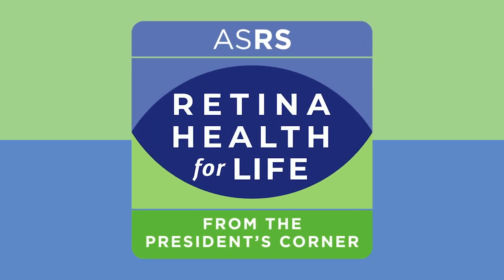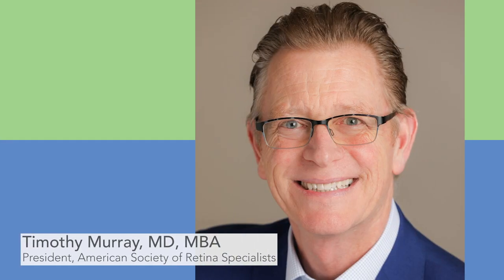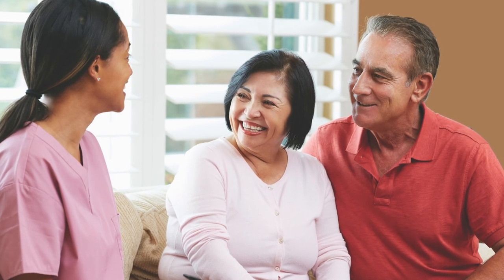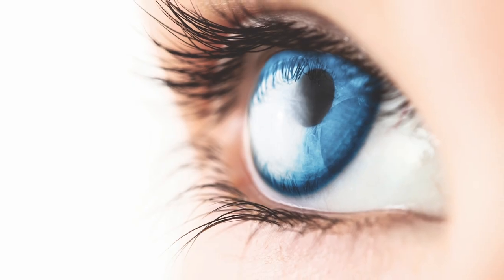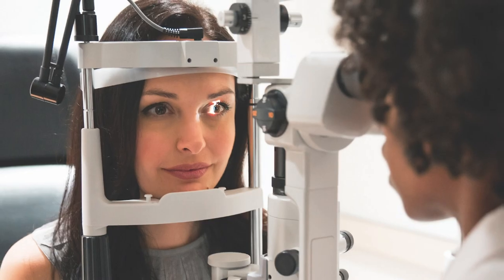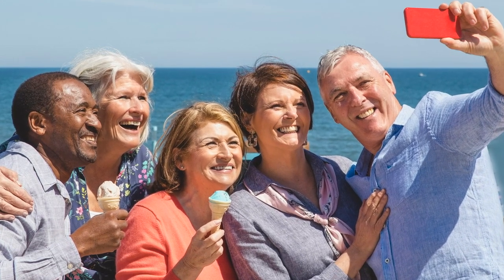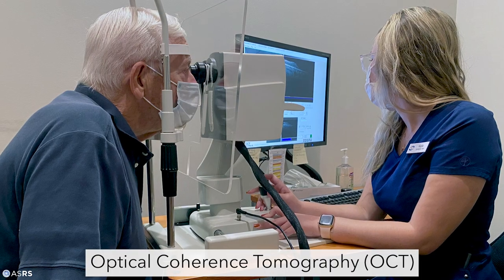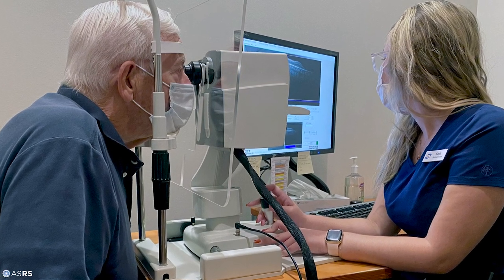Advances in Retinal Imaging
In the past decade, a revolution in retinal imaging has advanced the diagnosis, management and treatment of retinal conditions. Dr. Murray interviews retina specialist Dr. Christina Weng of the Baylor College of Medicine Cullen Eye Institute  to discuss how new imaging technologies have advanced retinal care.